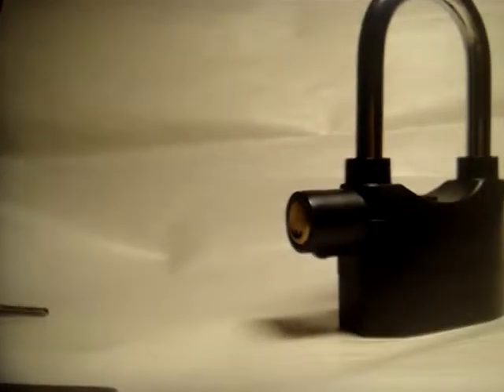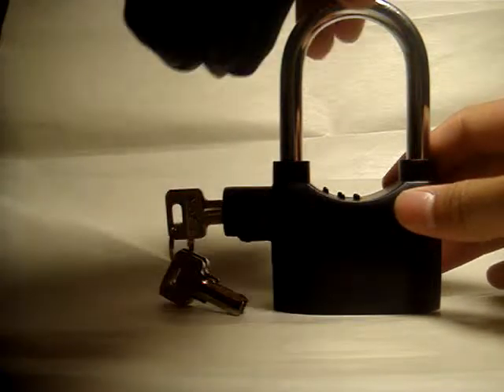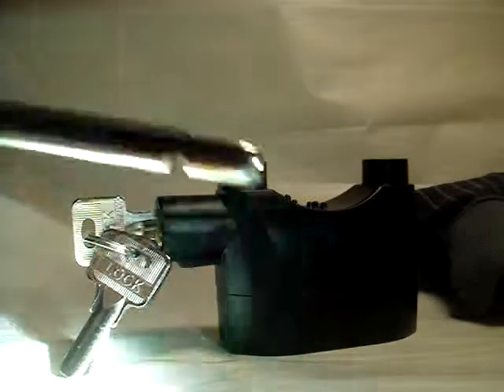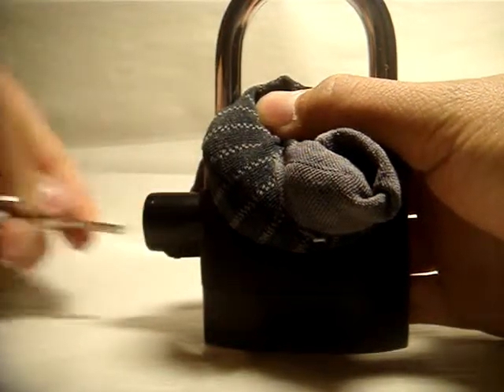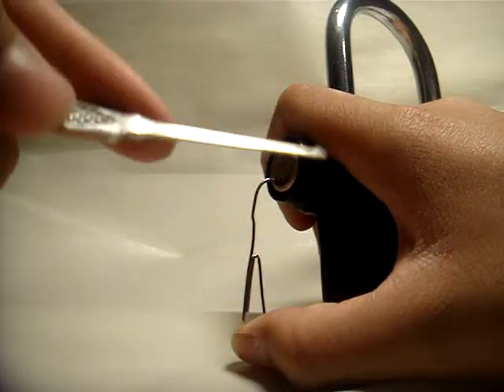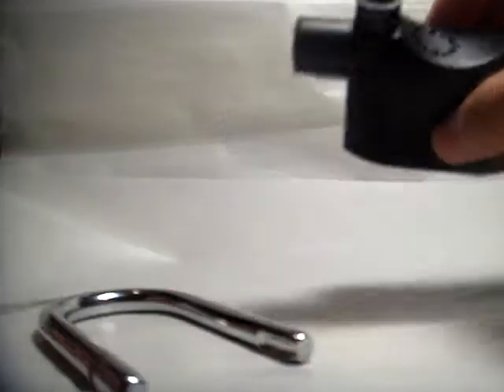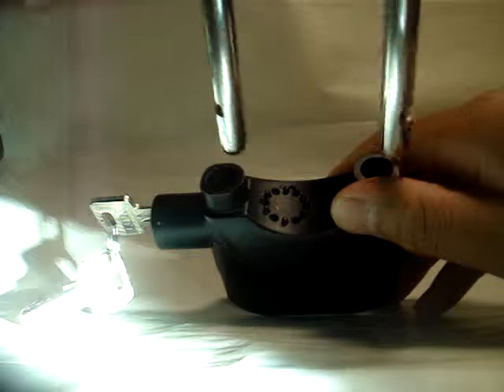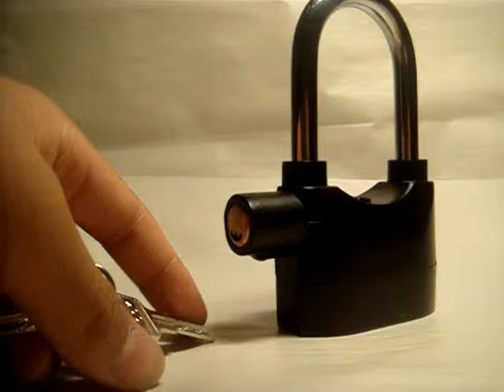15. Half Moon Dimple Chinese Alarm Padlock Raked Open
This is just another lock I got from China for ~$15 CAD